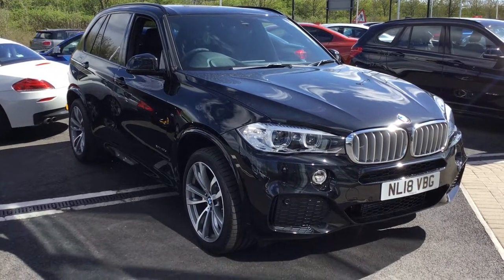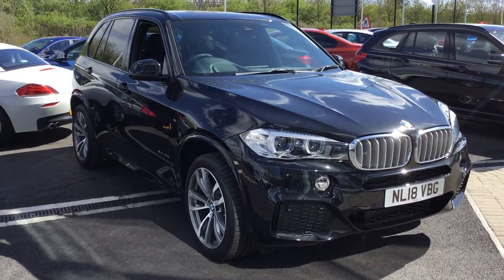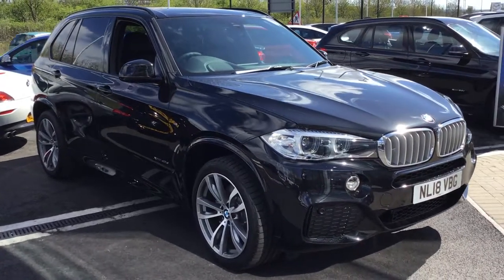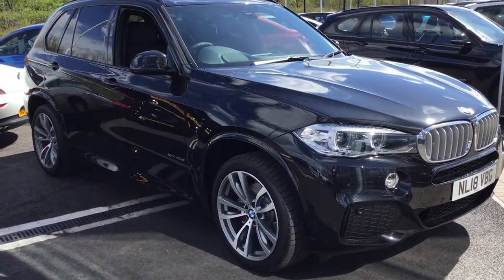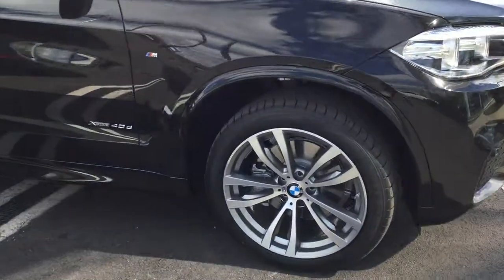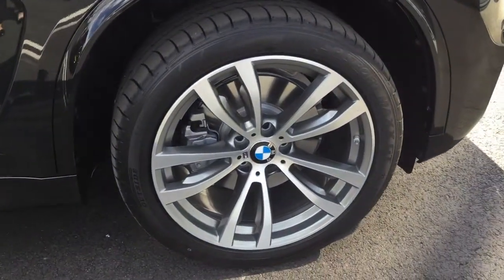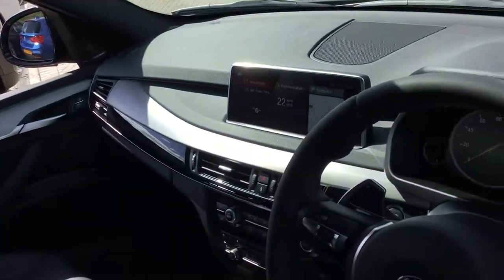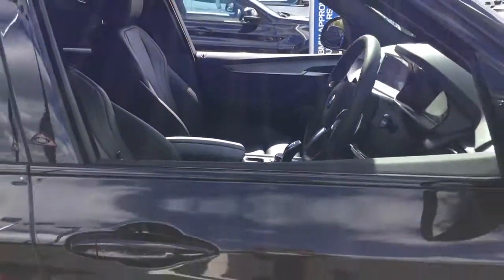BMW X5 xDrive40d M Sport 5dr Auto U19067